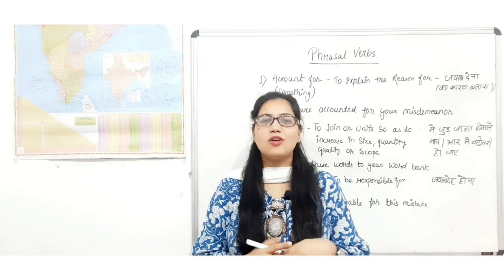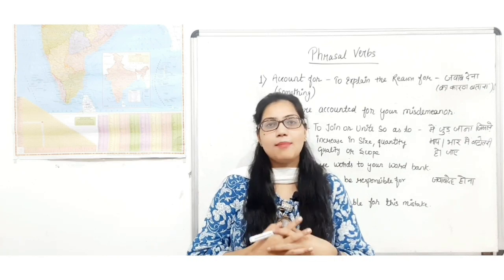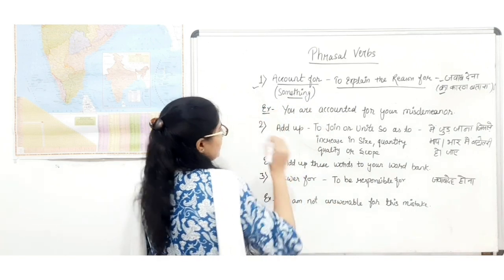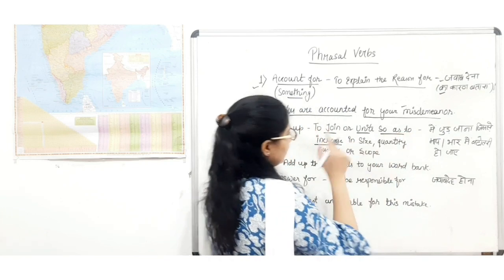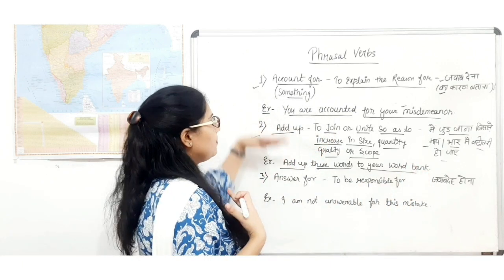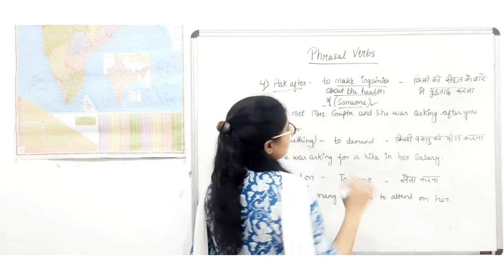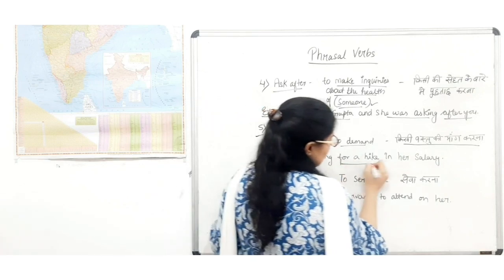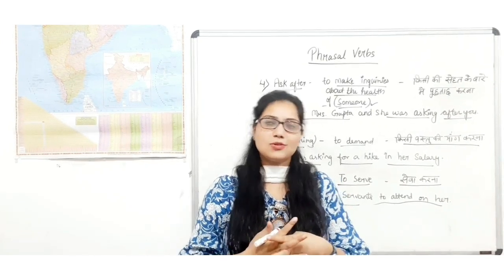Phrasal verbs।।vocabulary। ।learn vocab